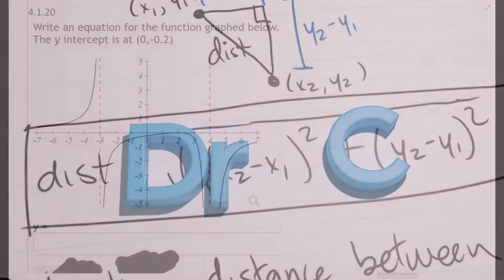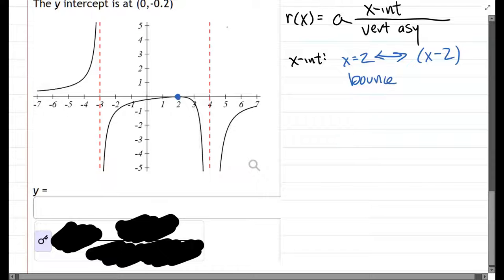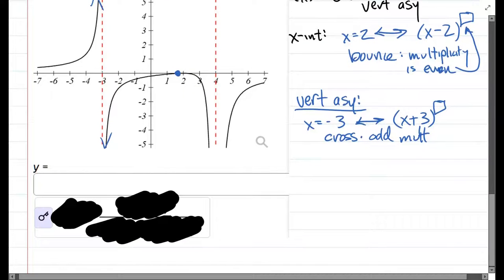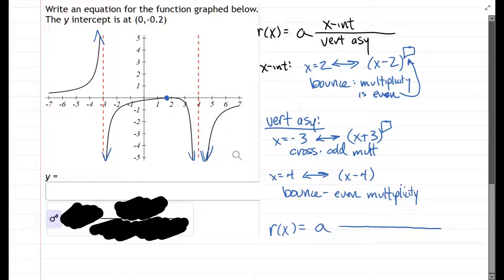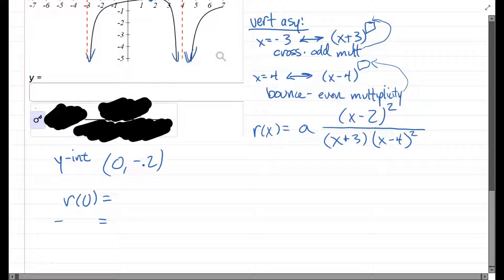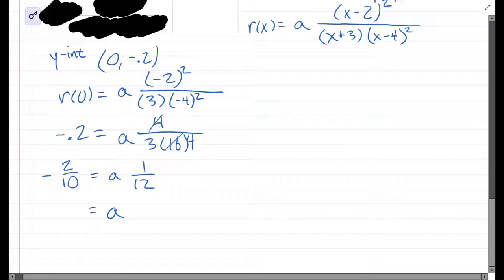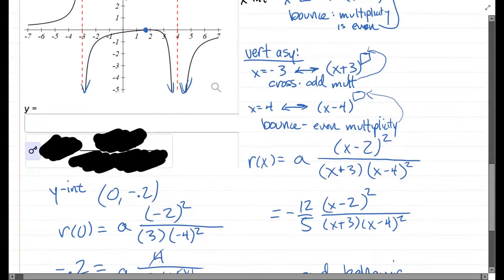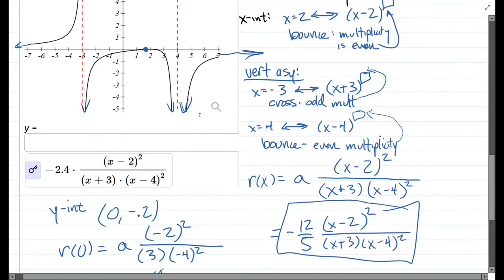111 HW 4.1.20 - Write Rational Function Given the Graph